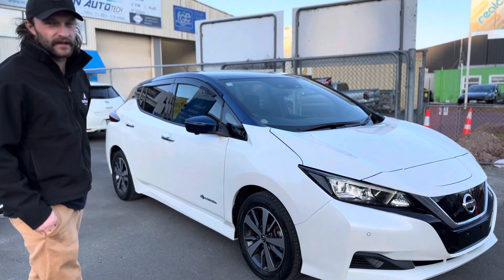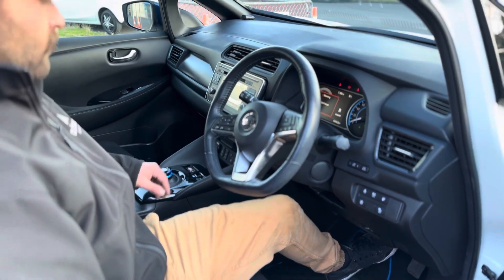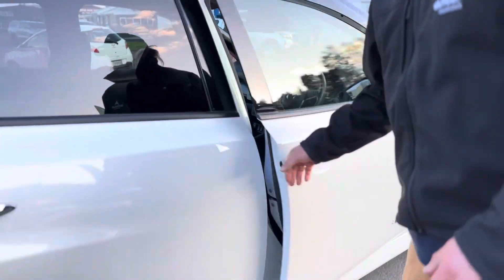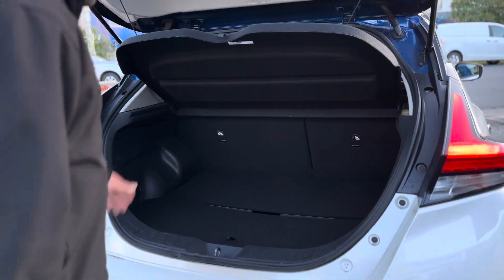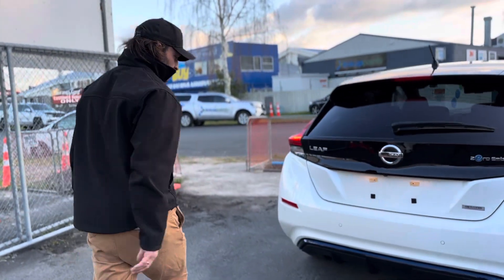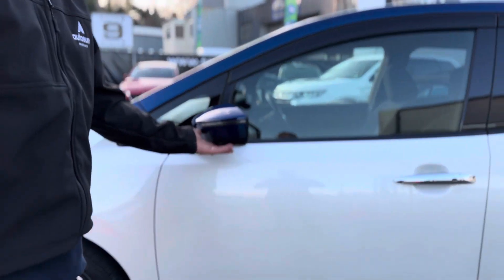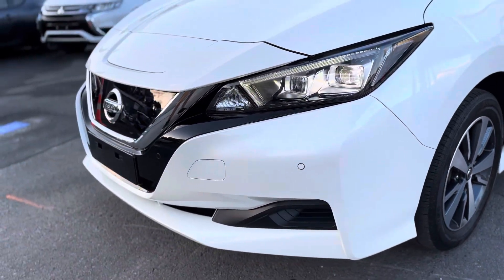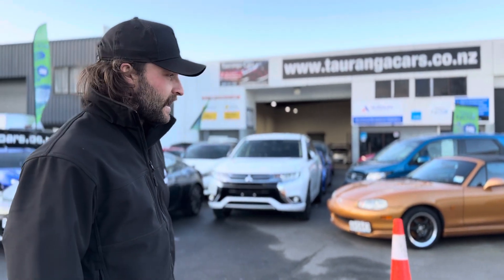5152- 2019 Nissan Leaf 40X 88% SOH